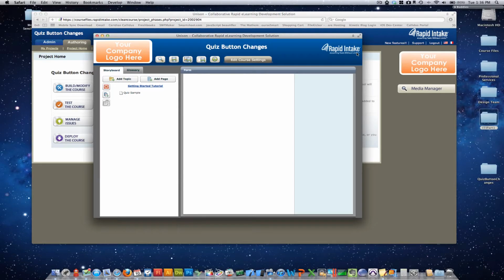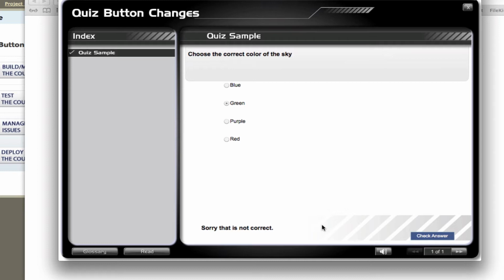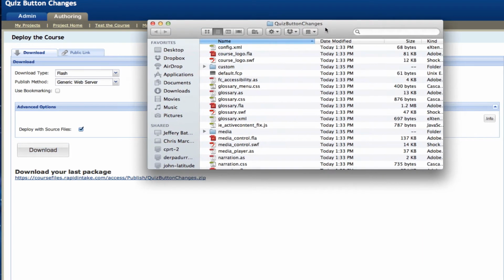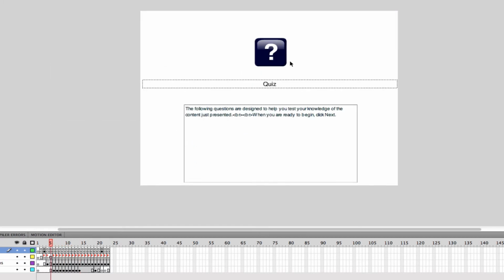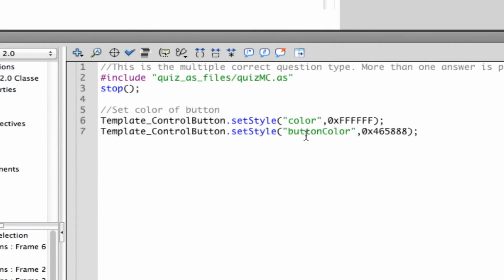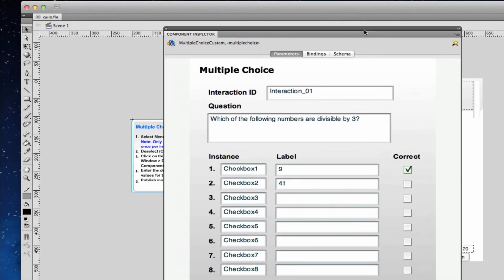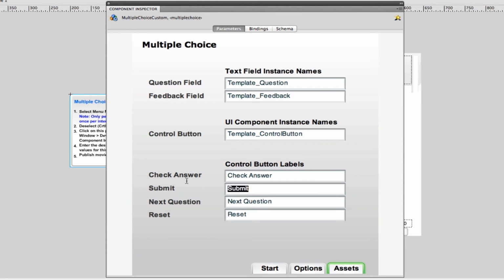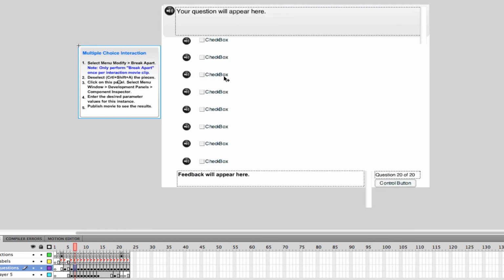Rapid Intake How To: Changing the quiz button labels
Sometimes the button labels inside of Rapid Intakes quizzes may not be what you want. With Rapid Intake's SDK you have full control in changing what those say. In this tutorial we will go over how to download the source files and change the labels of the buttons.